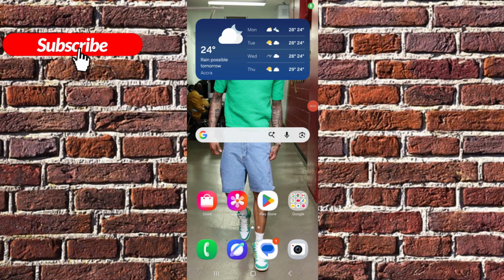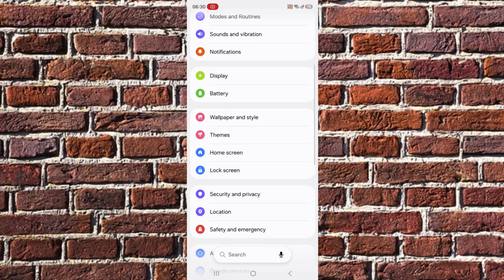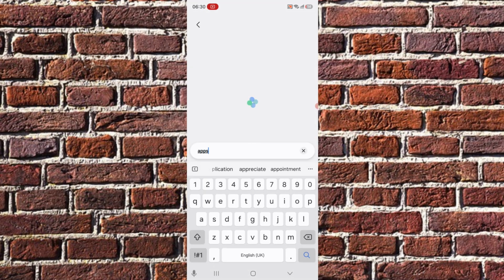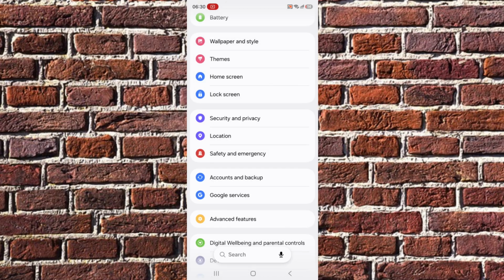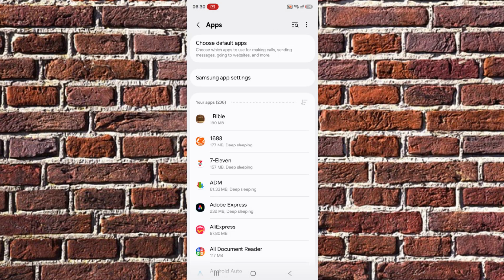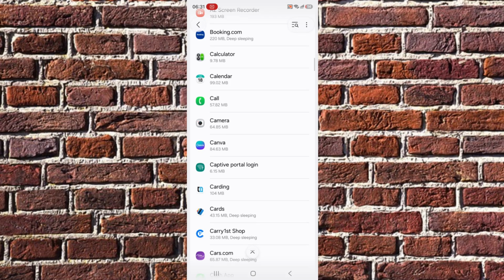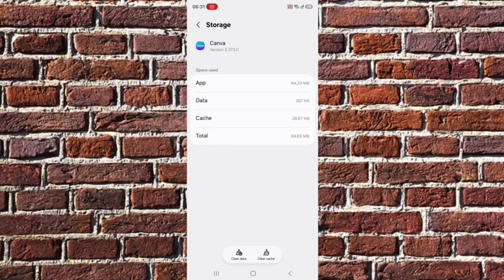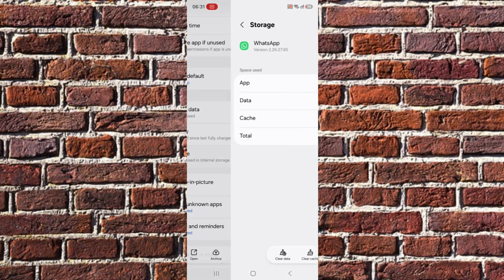How to Clear Cache on Android Phone (Free Up Space Fast)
Learn how to clear cache on Android phone step by step. Free up storage and fix app crashes on Samsung, Pixel, and Xiaomi - the easy way.

Clear Android cache works on all devices. Remove temporary files safely without deleting photos or messages.